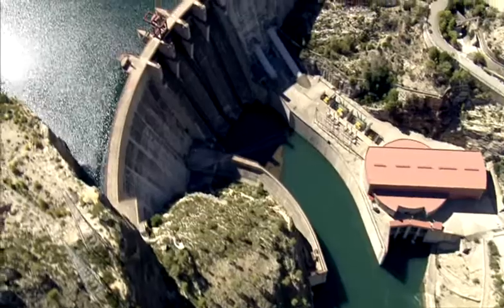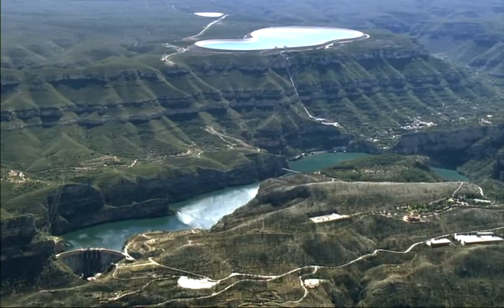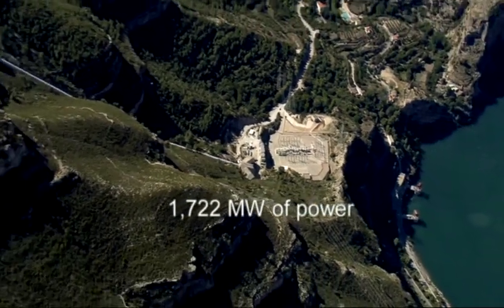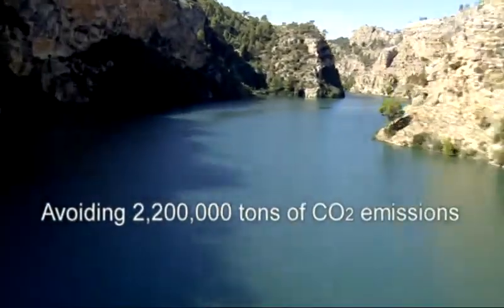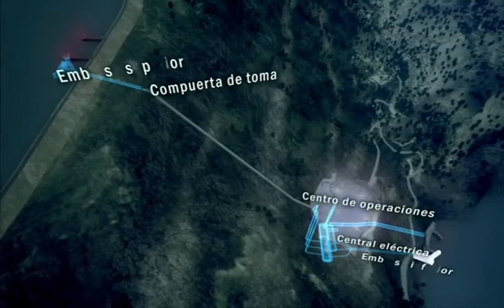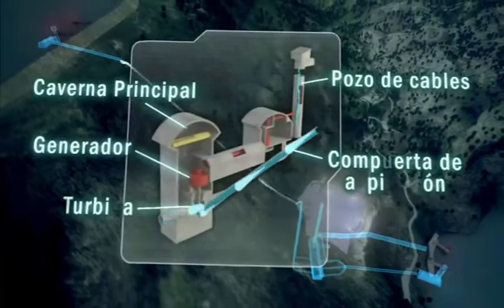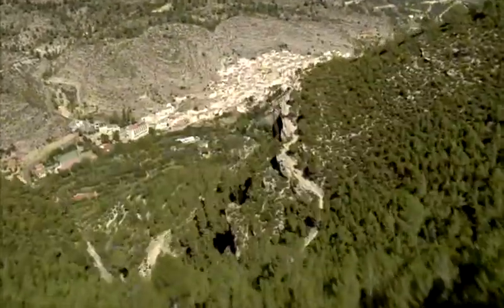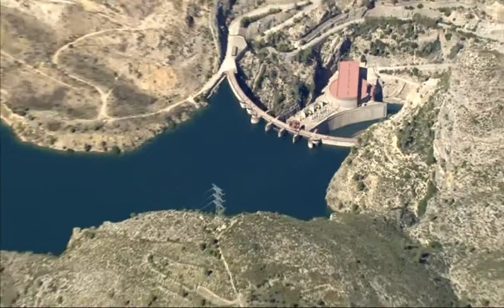La Muela hydroelectric power plant complex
With over 2,000 megawatts (MW) capacity, capable of generating 5,000 gigawatt hours a year, the Cortes-La Muela hydroelectric power plant represents local investments of more than €1.2 billion